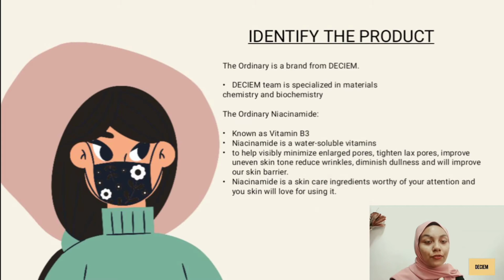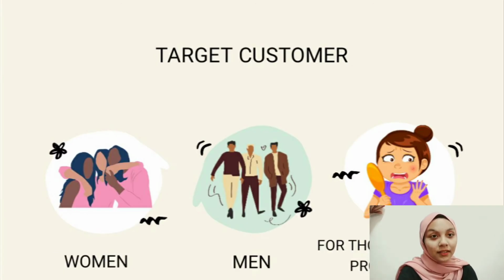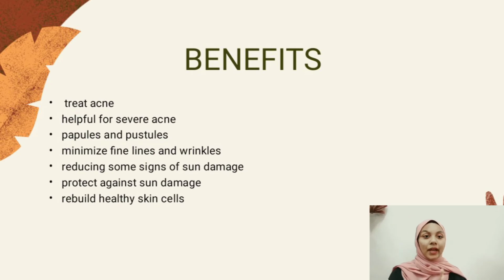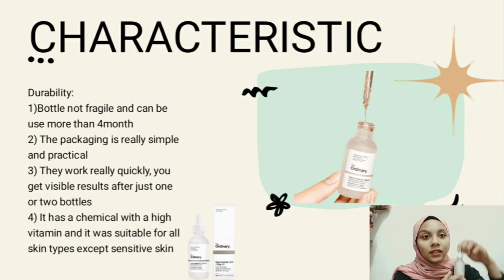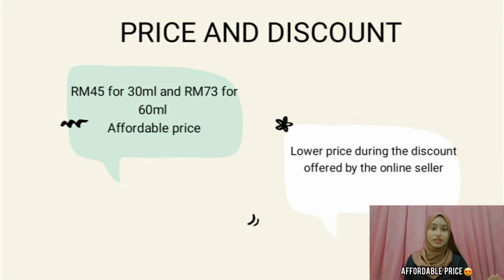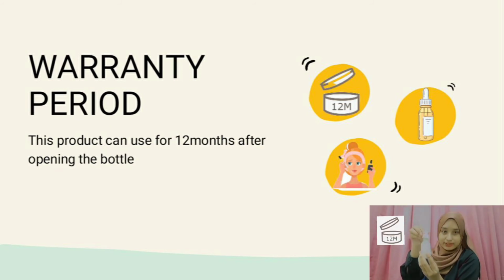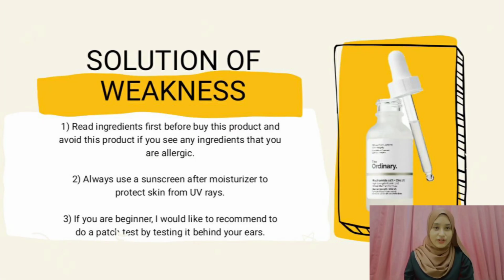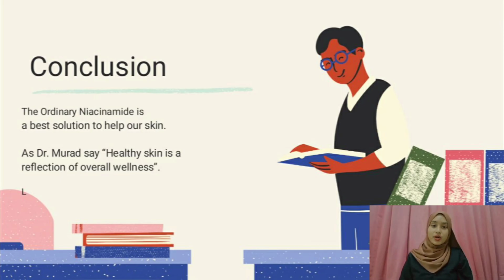ORAL PRESENTATION DUE 30022 ( F1016&F1018 )